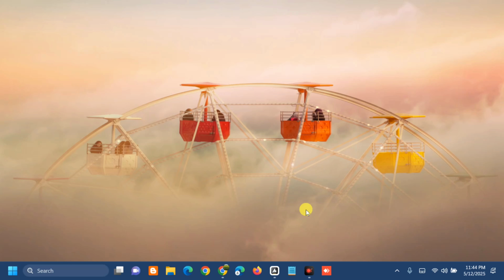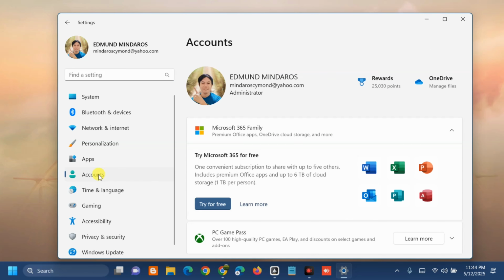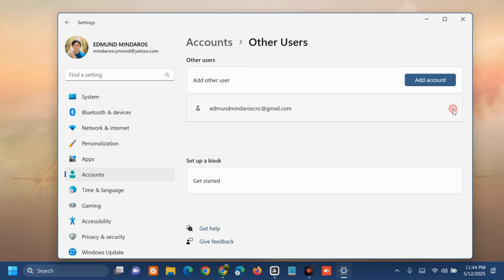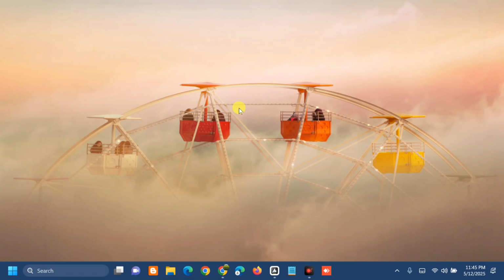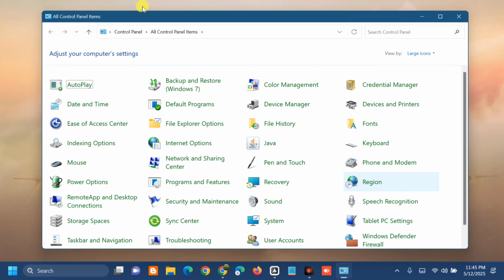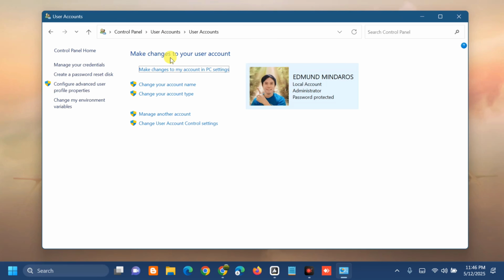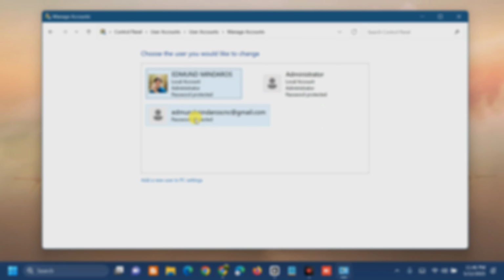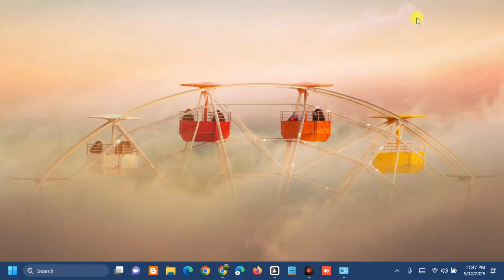How To Remove User Account From Windows 11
In this tutorial, I am going to show on how to remove a user account on Windows 11. Typically, you may have many Microsoft accounts for various purposes, such as personal, professional, or educational. However, there may come a moment when you need to remove a Microsoft account from your Windows 11 PC. The reasons for this decision can vary greatly; perhaps you are turning over your computer to someone else, consolidating your accounts, or just no longer need access to specific services on a given device.

There are various techniques for removing a user account from Windows 11, each with differing degrees of complexity and usefulness based on your experience and comfort with Windows' administrative tools. The most basic method is to utilize Windows Settings to visit the accounts section and remove the user profile directly from the interface.

Use the Windows Settings App:
1. Open the Start menu and select Settings.
2. Navigate to Accounts and under Account settings, pick Other users.
3. Choose the account you wish to remove under Other users.
4. Click on Remove and then confirm by selecting Yes.

Use Control Panel:
1. Type Control Panel in Windows search and press Enter.
2. Select User Accounts and then again User Accounts.
3. Click on Manage another account.
4. Choose the account you want to remove and click Delete the account.
5. When asked whether you want to save files from that account, choose Delete Files or Keep files, depending on your preference.
6. Confirm with Delete account.